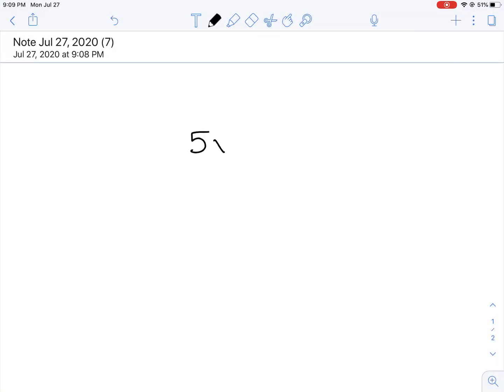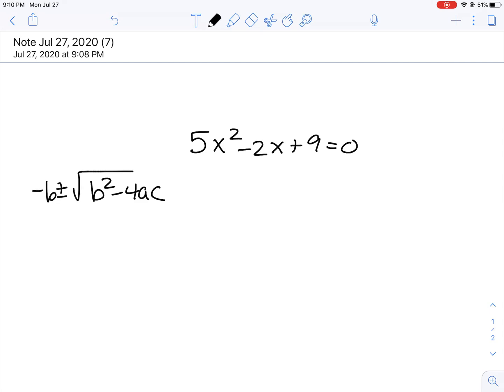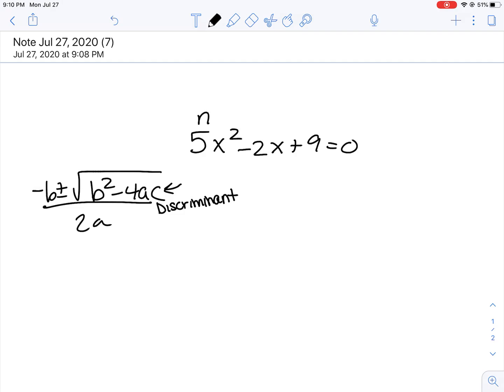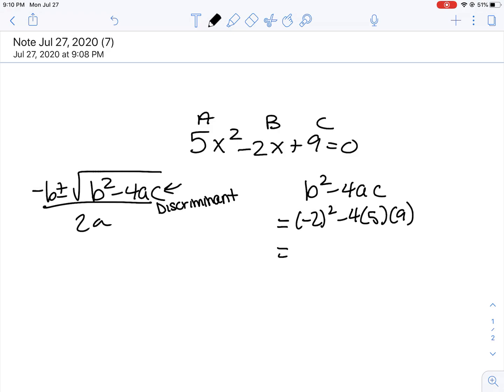Disc 1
algebra 2 - discriminant theorem